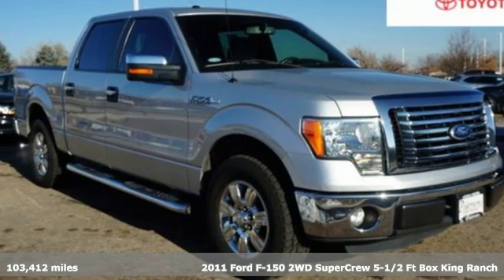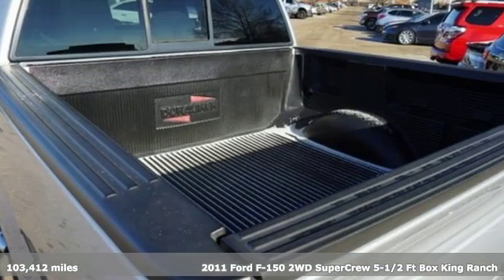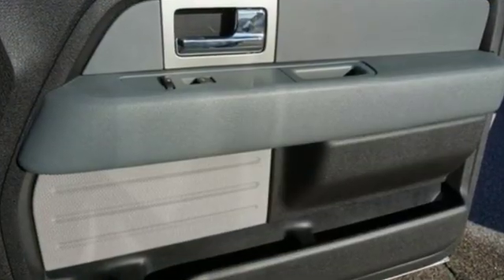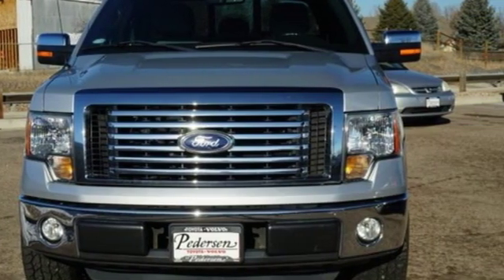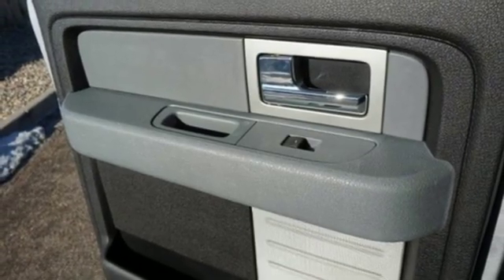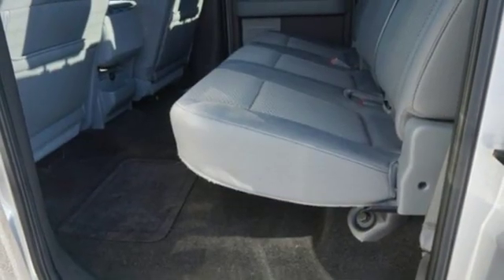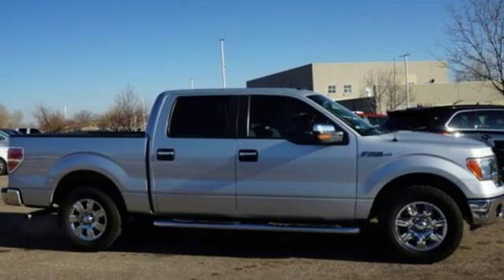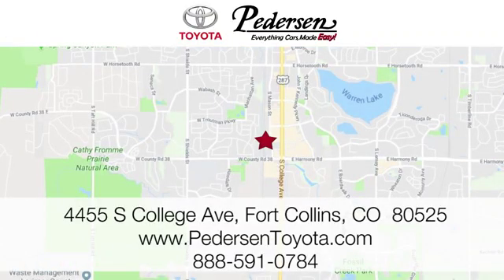Used 2011 Ford F-150 Fort Collins Loveland, CO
Year: 2011
Make: Ford
Model: F-150
Trim: XLT
Engine: 8 Cyl. 5
Transmission: Automatic
Color: Ingot Silver Metallic
Interior: Steel Gray
Mileage: 103413
Stock #: K33522
VIN: 1FTFW1CF2BKD01052
F Recent Arrival!Odometer is 10584 miles below market average! LIGHT HAIL DAMAGE MAKES THIS F-150 AN EXCELLENT VALUE.

Address:
4455 S. College Ave